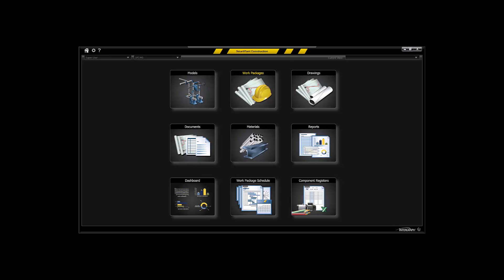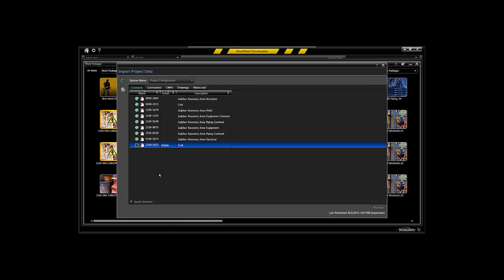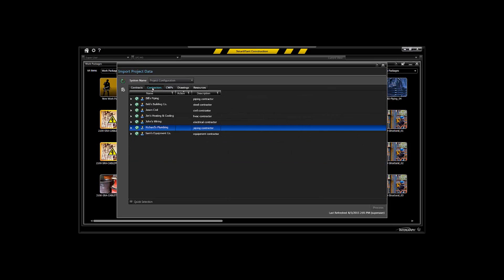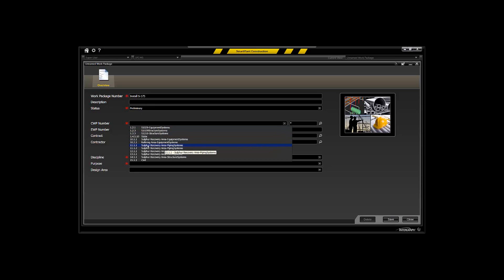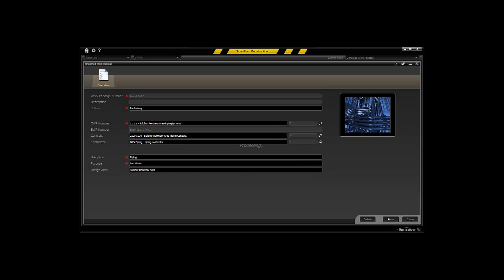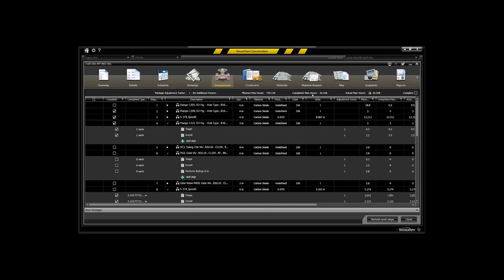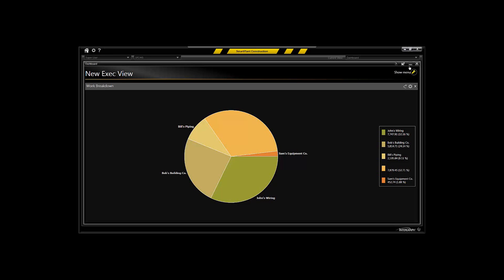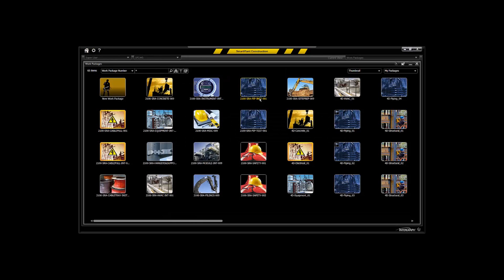SmartPlant Construction Management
This video will demonstrate how SmartPlant Construction can be used from the construction management perspective.